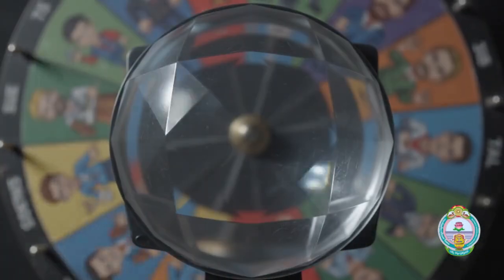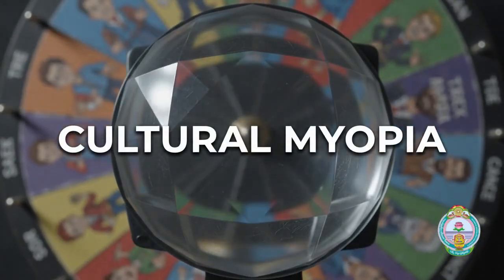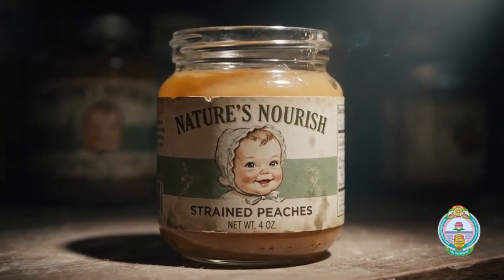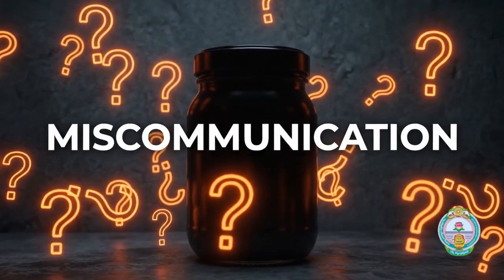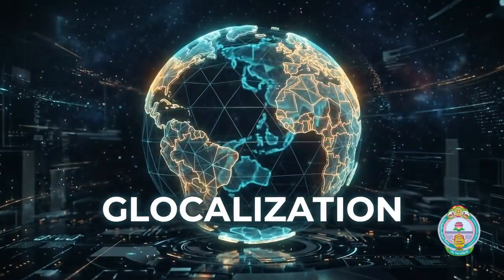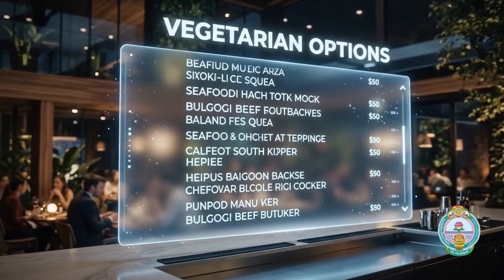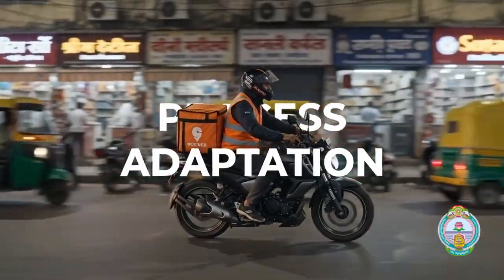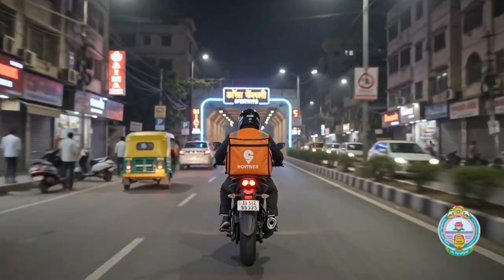Global Marketing Final